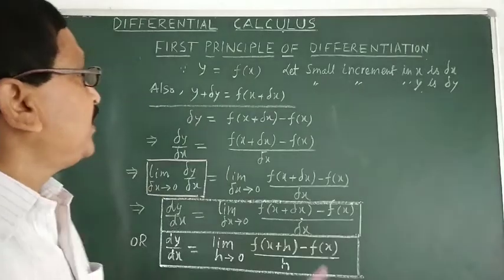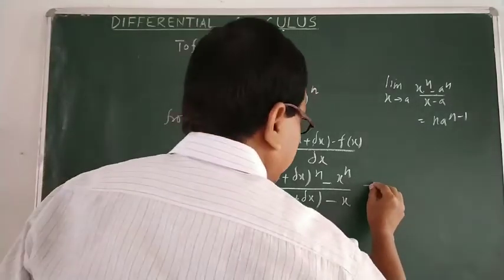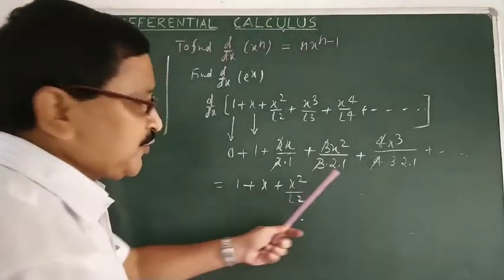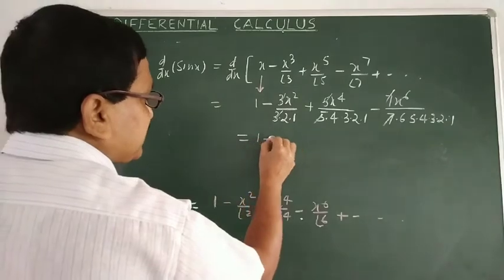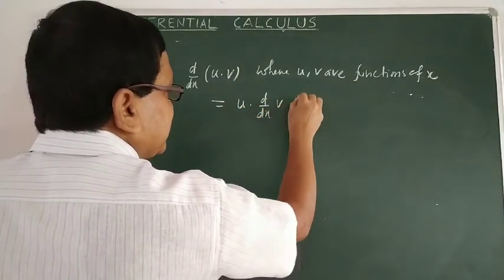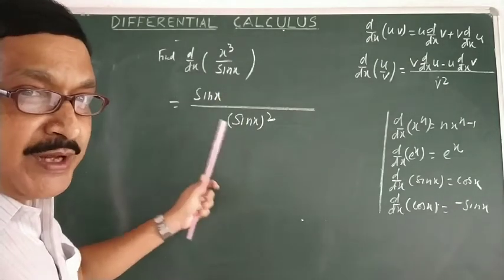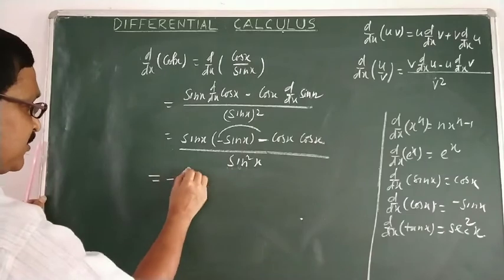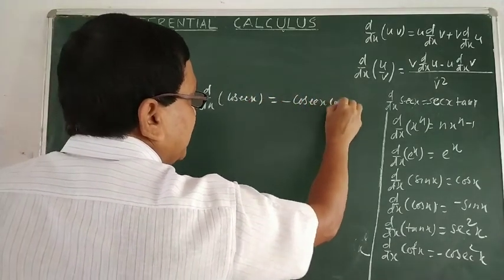MATHEMATICS : DIFFERENTIAL CALCULUS , PART 1 FOR CLASS 11 by S. B. MISHRA.